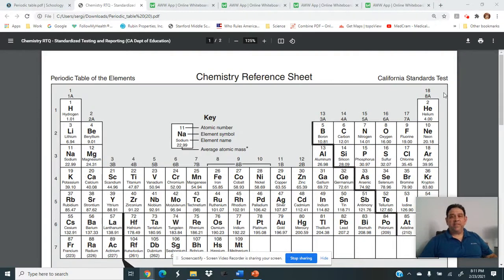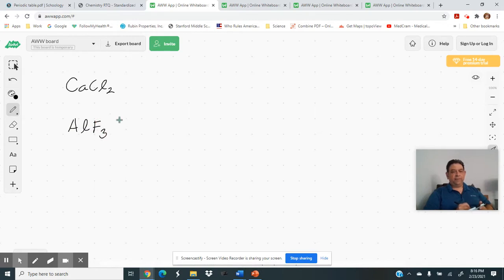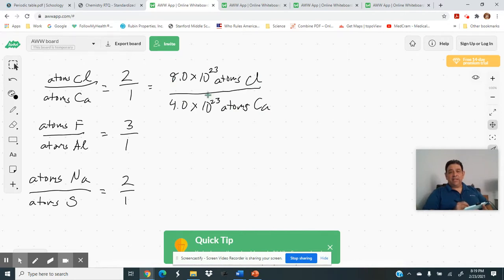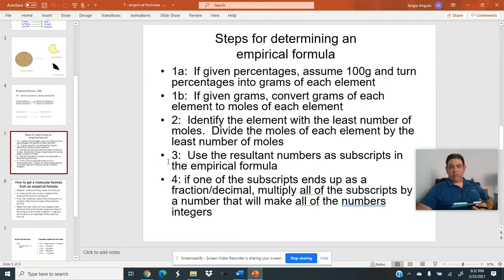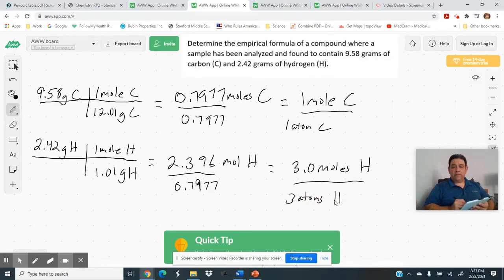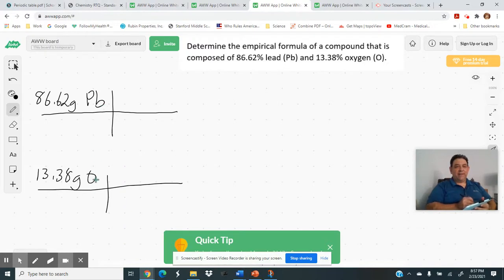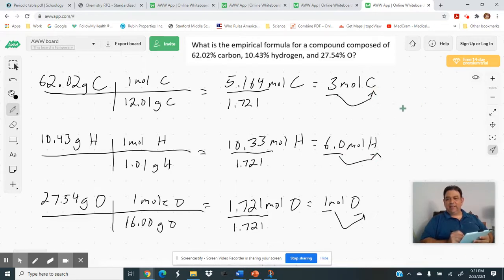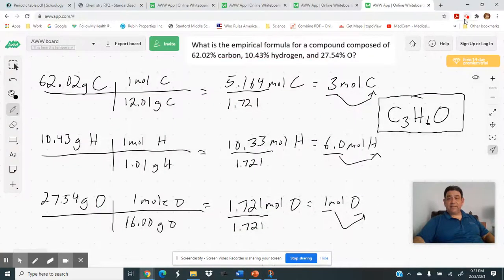Determining Empirical Formulas